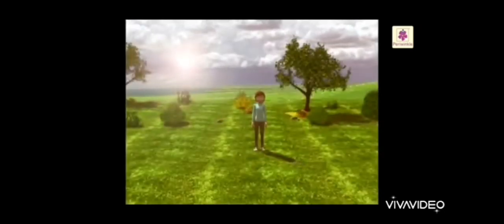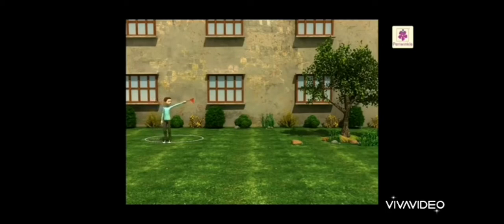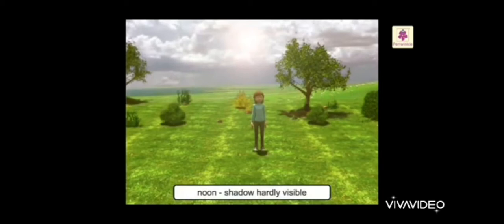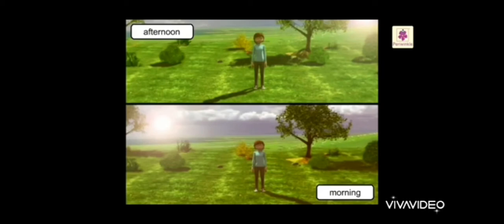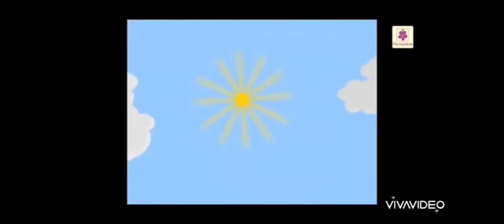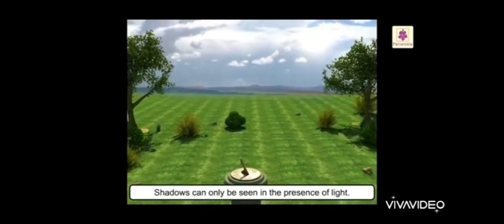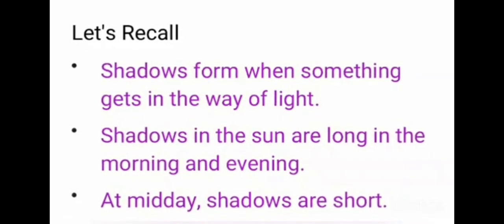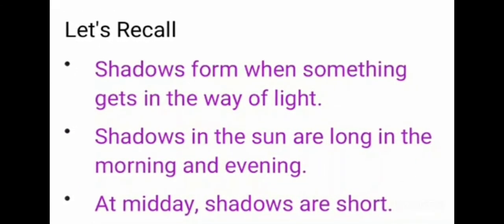class 2 EVS Lesson-12 Light and shadow part-2